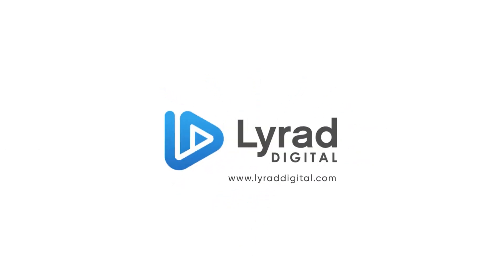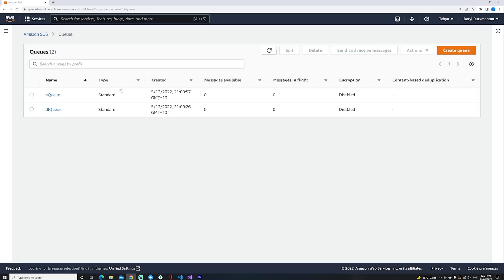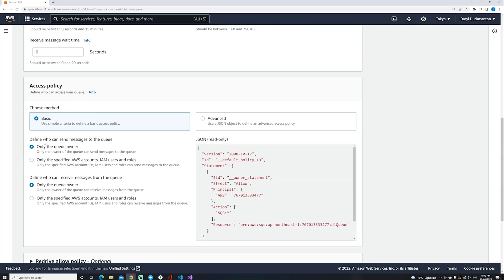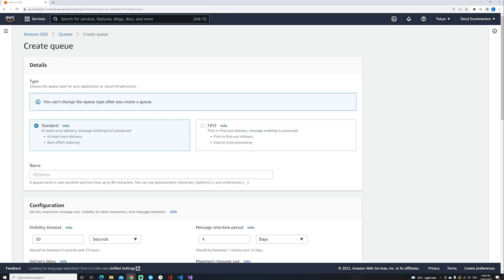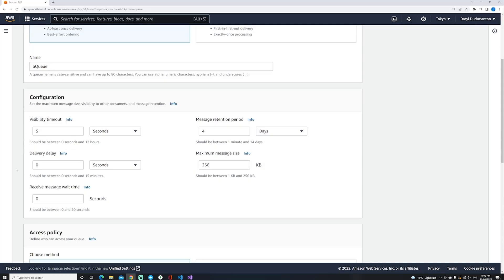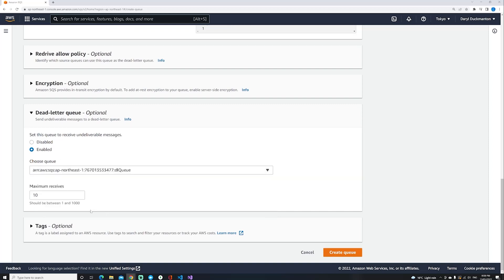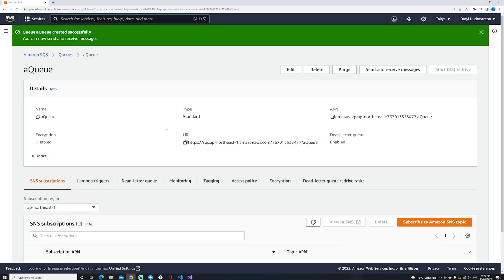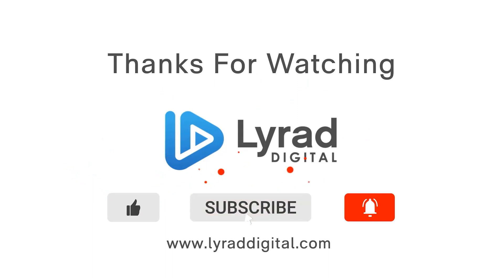AWS SQS Dead letter Queues - How to set up in less than 1 minute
Hey guys

In this video I quickly show you how to link up a dead letter SQS queue to another SQS queue, and I explain it in just under a minute.

I tried to do this as a YouTube short.